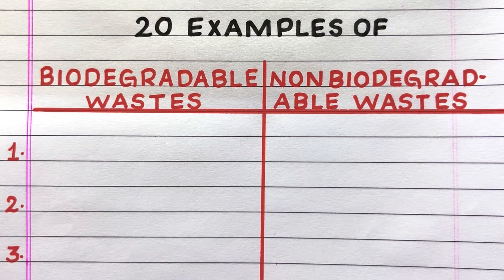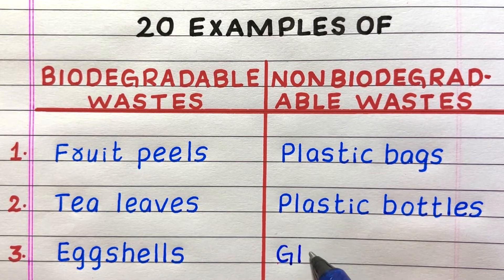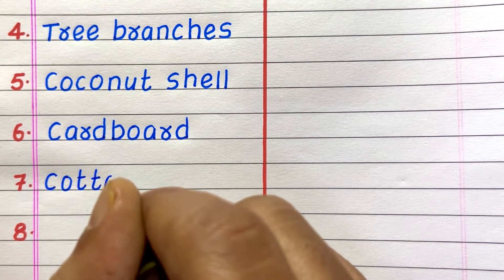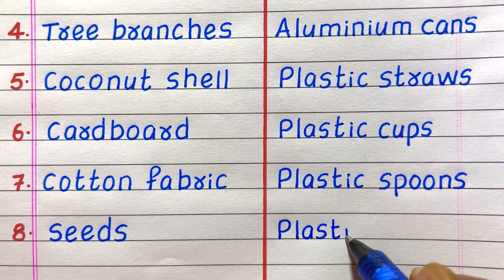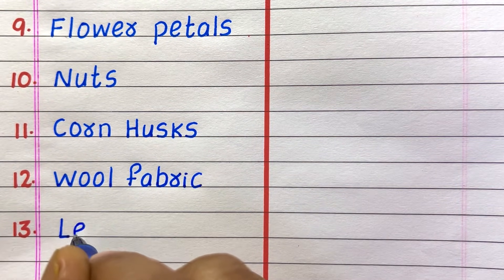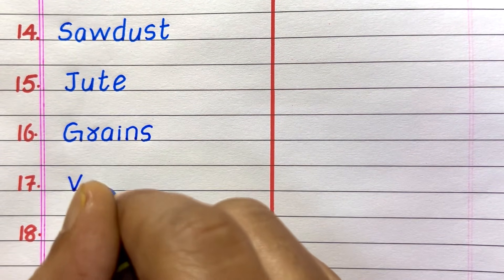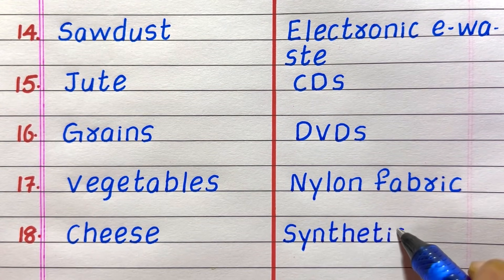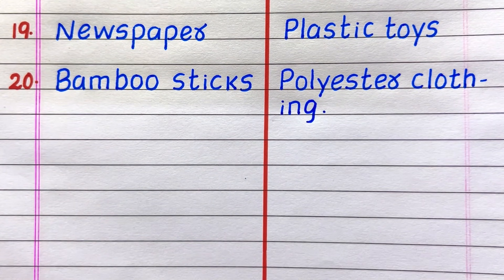Examples of Biodegradable and Non-Biodegradable | 20 Biodegradable and Non-Biodegradable Waste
Looking for a video on Biodegradable and non-biodegradable wastes? Check out this video with 20 examples of biodegradable and non-biodegradable waste.

Examples of biodegradable and non-biodegradable
Examples of biodegradable and non-biodegradable waste